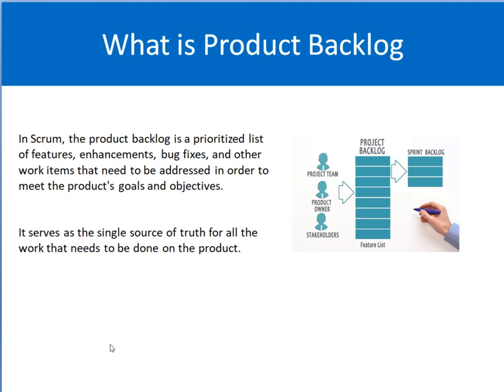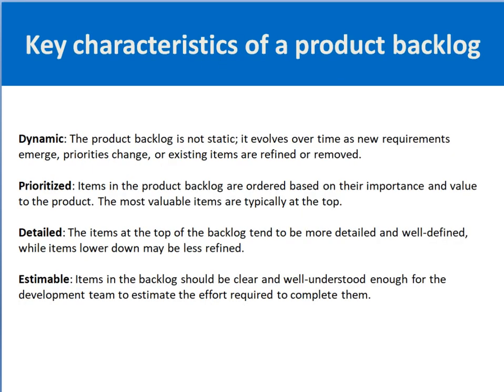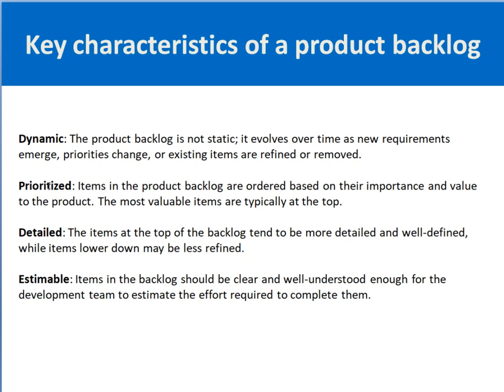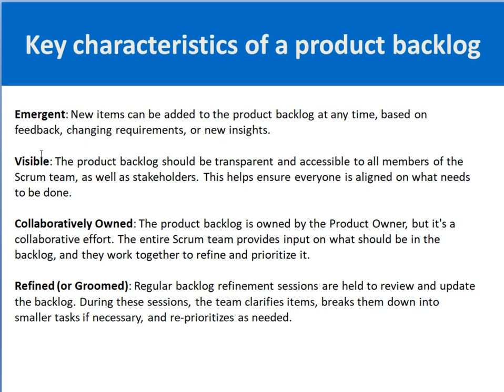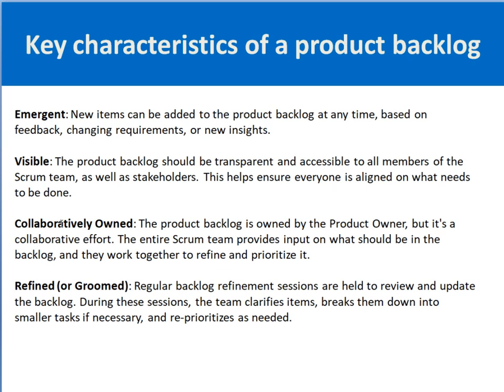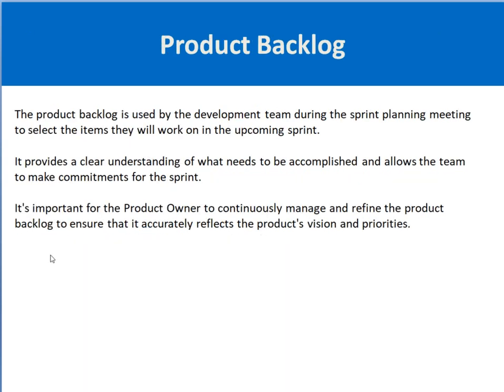What is Product Backlog in Scrum?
In Scrum, the product backlog is a prioritized list of features, enhancements, bug fixes, and other work items that need to be addressed in order to meet the product's goals and objectives.

It serves as the single source of truth for all the work that needs to be done on the product.